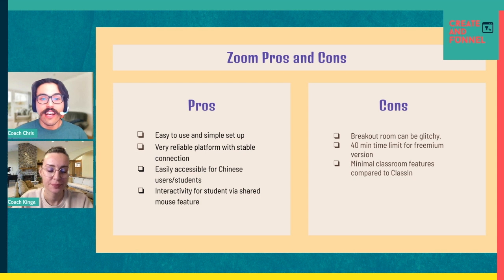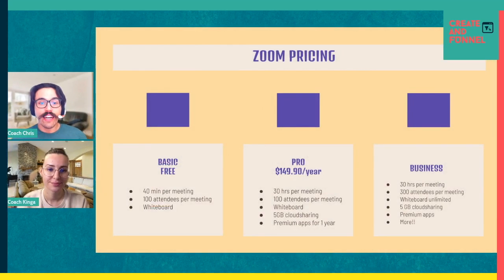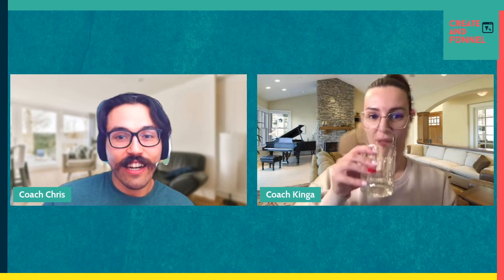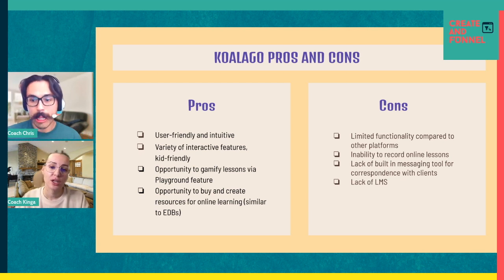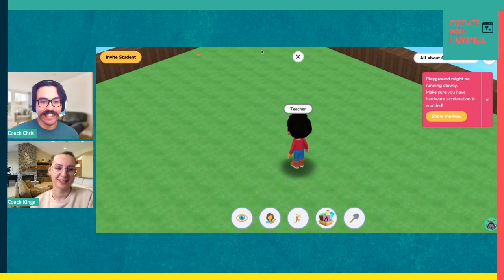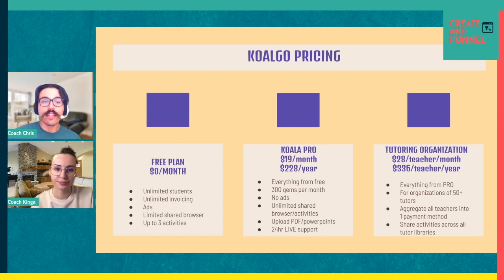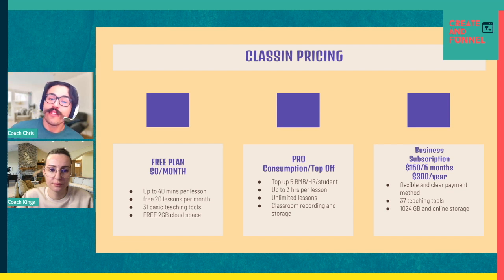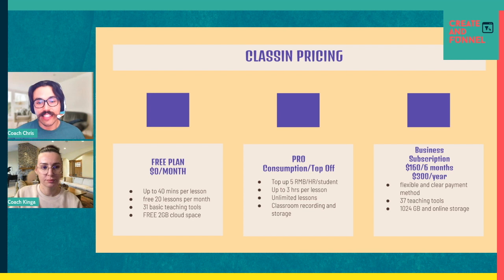5 Best Online Teaching Platforms for Independent Online ESL Teachers in 2023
Are you an independent online ESL teacher looking for the best virtual classroom platform to enhance your teaching experience? Look no further! In this video, we'll introduce you to the 5 best online teaching platforms for independent online ESL teachers in 2023. We'll provide an overview of each platform, discuss the pros and cons of using each one for virtual classrooms, and go over pricing options. Whether you're a seasoned online teacher or just starting out, this video will provide you with the information you need to make an informed decision. Join us and take your online teaching to the next level! onlineteaching virtualclassroom ESLteacher bestplatforms #2023